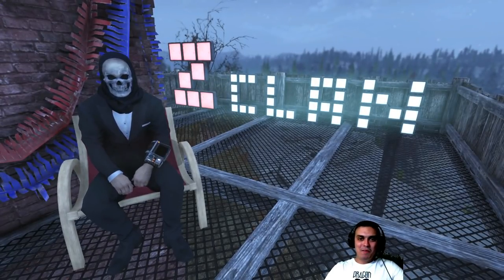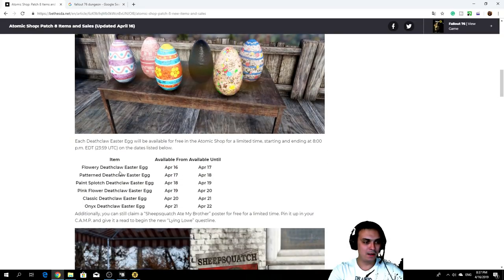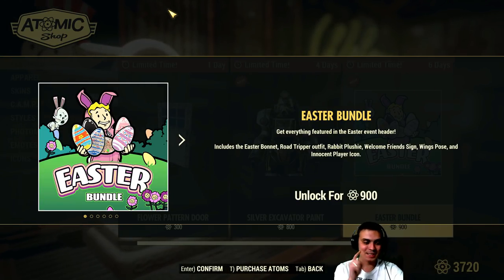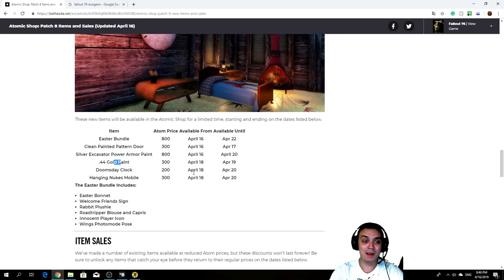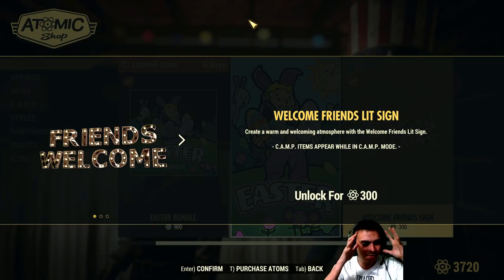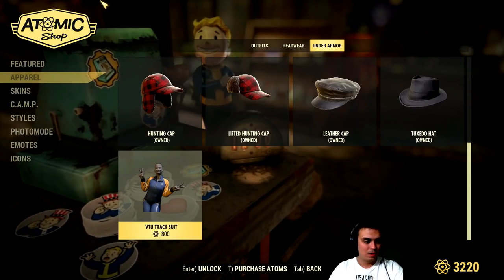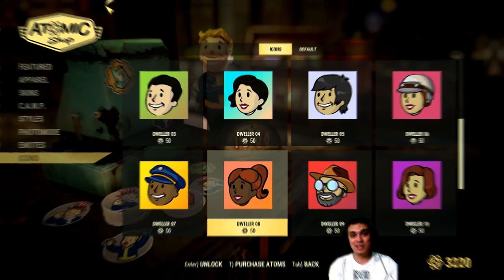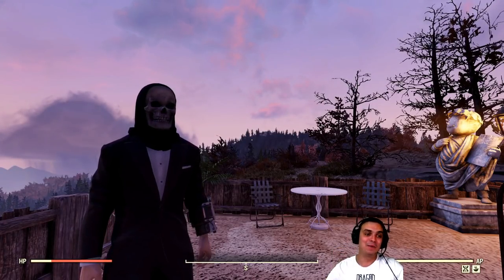Fallout 76 Atomic Shop: Deathclaw Easter Eggs are Free! New Items and Sales (Updated April 16, 2019)